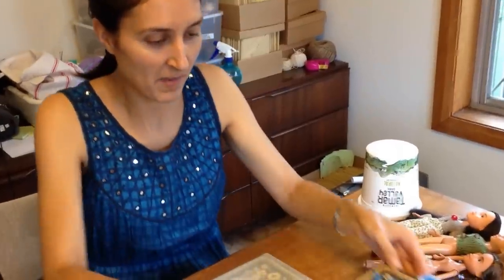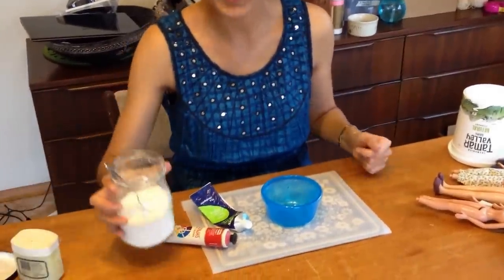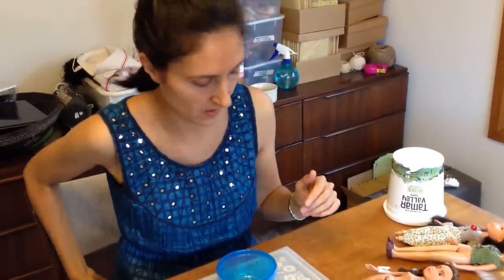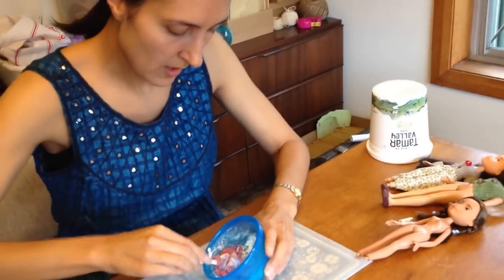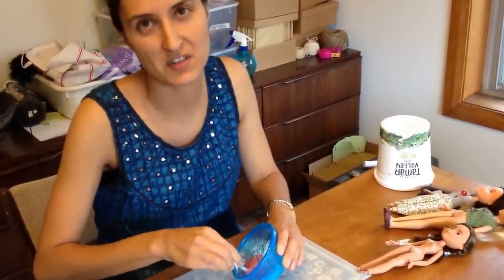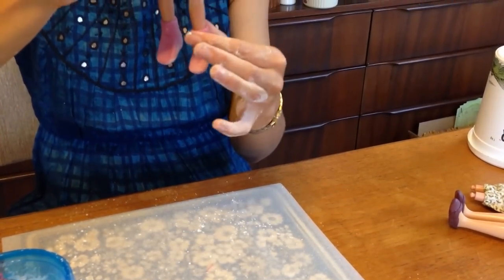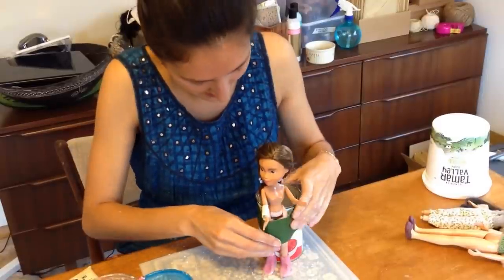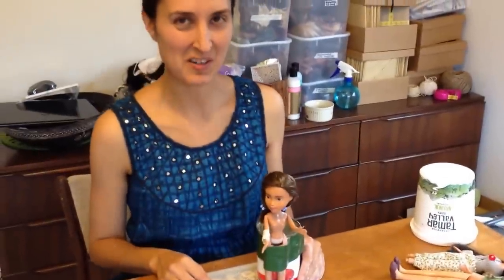Tree Change Dolls artist Sonia Singh - DIY making boots or shoes or feet for dolls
Sonia has had a lot of requests asking how she makes the feet, shoes or boots for her upcycled Tree Change Dolls™. Many of the old and discarded fashion dolls that Sonia finds in op shops and tip shops in southern Tasmania have missing feet and/or shoes and Sonia had to come up with a method to remedy this situation.

In this video Sonia shares the materials you can use to do it yourself and demonstrates the process she currently uses. She also shows some of the earlier attempts that brought her to her current method.

This is the second video of a series of videos showing the Tree Change Dolls artist Sonia SIngh's process so you can have a go at upcycling, recycling and making under your own dolls at home.

My full 'Guide to Re-styling Dolls' is available for download in my Etsy shop

The first round of Tree Change Dolls™ sold out in seconds. Sonia posts a new group of dolls to her shop monthly. In the meantime we have some other products slowly being listed in the shop as we begin to build this small art business.

We will keep sharing Sonia's process and keep encouraging others to have a go at finding discarded dolls, repairing them, restyling them and giving them a new lease on life. In return we request only that people do not use the name Tree Change Dolls™ or use the name Sonia Singh on their own work.

@treechangedolls on twitter